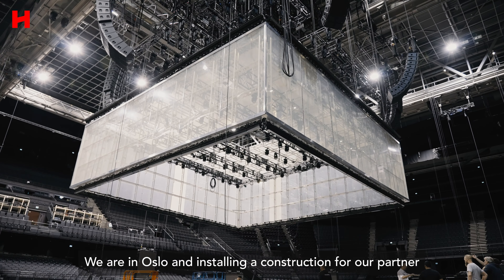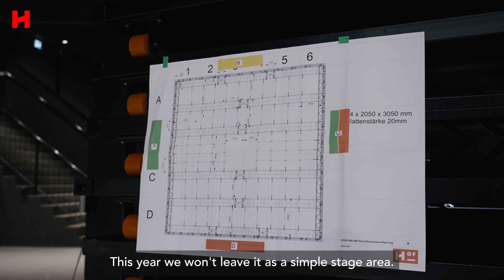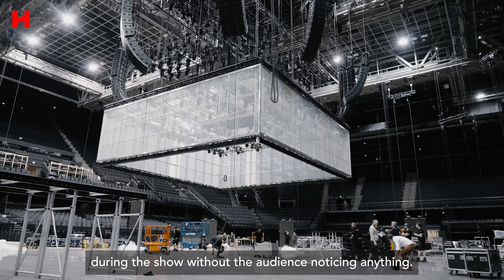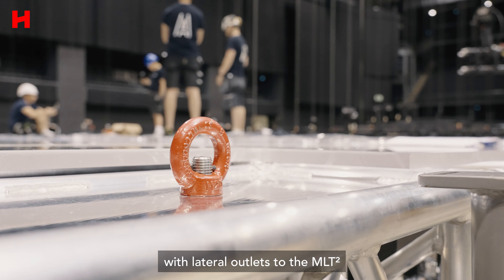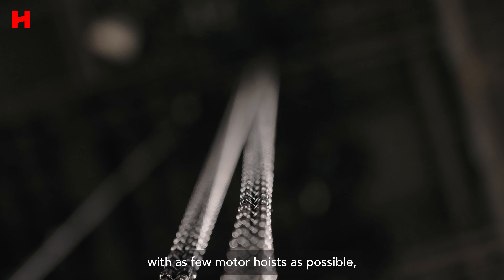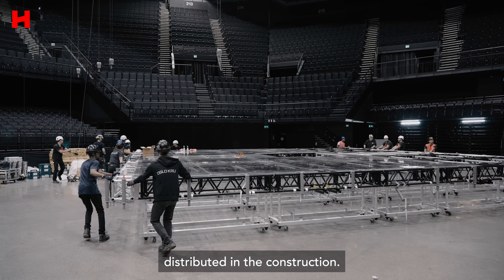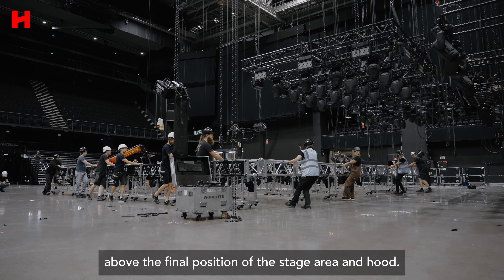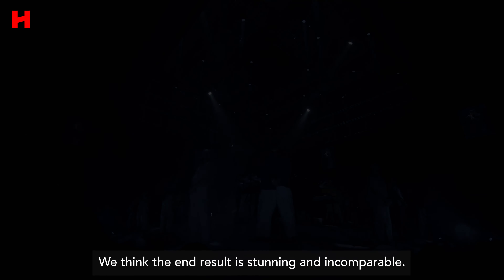HOF Meta Cube Stage for KARPE, Norway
For the Oslo shows of the truly unique Norwegian hip hop group KARPE, the artists wanted a Meta cube as a main element for the show. This time, it was not about a simple flown stage area like in 2017. This time, the flying stage got a moveable hood in the sizes of approximately 12 x 12 x 3.5 metres: the Meta Cube.
The complete flown construction was covered with plexiglass plates and a diffusion film which causes the cube to become transparent or in a frosted glass look. This allowed the group to make changes on the stage during the show without anyone noticing.
Inside the cube was a 2.5 x 2.5m lifting platform, which could be moved up, and which enabled the artists to perform not only inside the cube, but also on the upper platform of the cube above the band.
The Meta Cube was an integral part of the light and sound design.
The static challenge was to lift the hood with as few motor hoists as possible, as these do not necessarily improve the design of the construction. But it was not only a matter of lifting the cube, but also the complete technology inside, consisting of moving lights, LED bars, special effects etc. The construction weighs approx. 14 tons including technology, which is why 16 x C1 hoists of 2 tons each were used, as the weights were of course not 100% evenly distributed in the construction.
As substructure we used the popular MLT² pre rig truss, the HOFBOLT 200-2 Grid Truss and a special version of the HOFFORK 350-4 with lateral outlets to the MLT² pre rig truss and integrated hanging points.
We designed and installed the Meta Cube with our Norwegian partner Spectre.

Thumbnail Photo by: © Michael Ray Vera Cruz Angeles